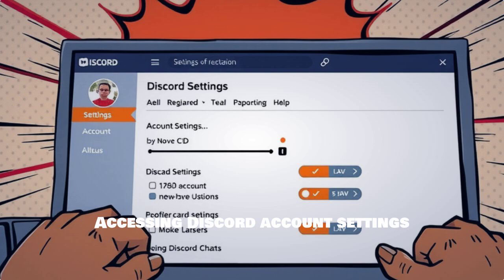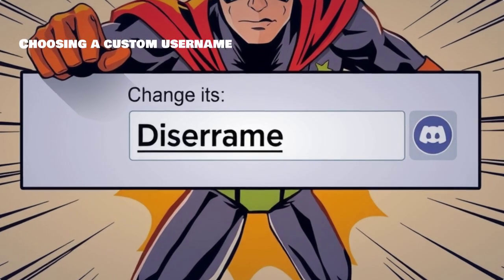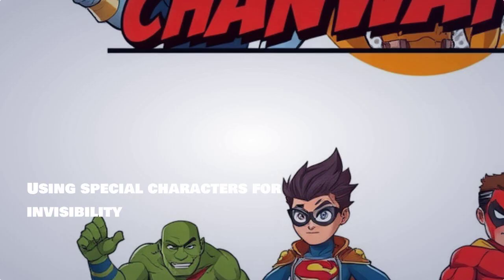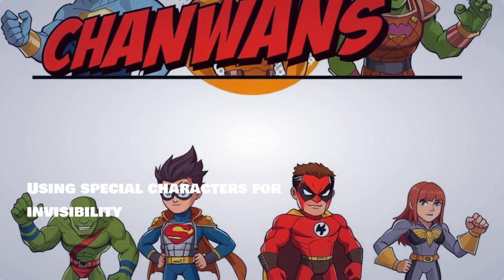How to Set an Invisible Username on Discord - (2025 METHOD)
how to set an invisible username on discord, how to get a blank name on discord, discord invisible name trick 2025 method, how to make your discord username invisible, discord profile customization guide, how to use special characters for an invisible name, discord tips and tricks, what is the invisible character for discord, how to copy and paste the blank name character, step by step guide to an invisible username, discord account customization, how to have no name on discord, working method for 2025.